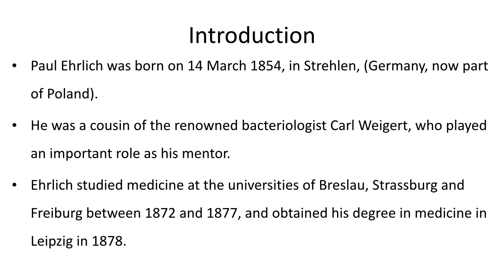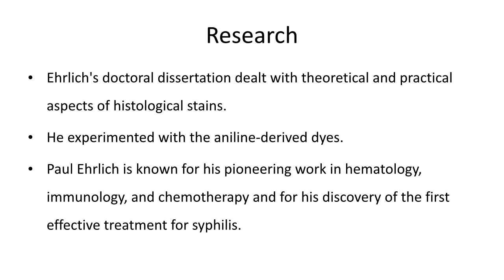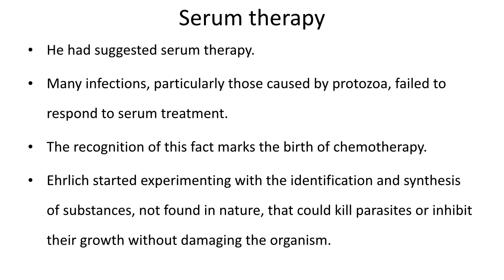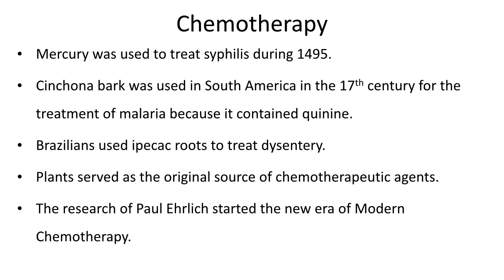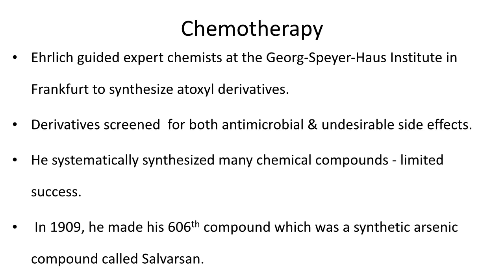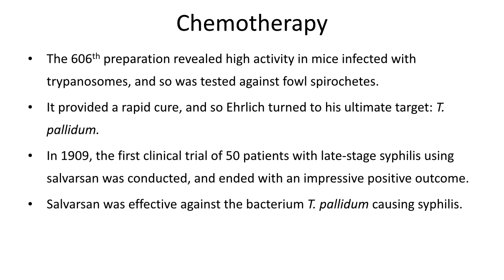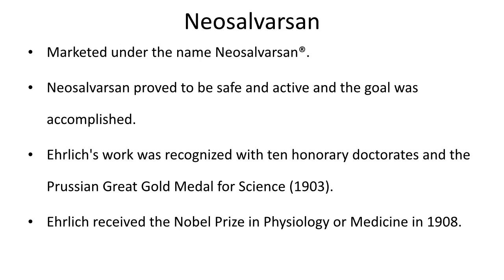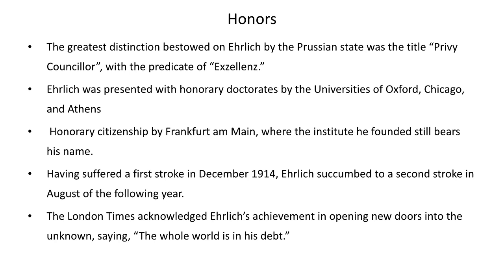F.Y.B.Sc (Micro) | Sem - I | MB 111 : Introduction to microbial world | Mrs. Vaishali A Tile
Chapter: I
Title : Golden Era of Microbiology.
Topic: : Contributions of Paul Ehrlich.
Lecture :9.
Chemotherapy has been practiced for hundreds of years. Mercury was used to treat syphilis during 1495. Cinchona bark was used in South America in the seventeenth century for the treatment of malaria because it contained quinine. Before the time of the voyage of Columbus Brazilians used ipecac roots to treat dysentery. Plants then served as the original source of chemotherapeutic agents. The research of Paul Ehrlich started the new era of Modern Chemotherapy. Ehrlich`s ambition was to find a magic bullet – a chemical that would kill a specific disease causing microorganism without harming the Patient`s cells.The search for such magic bullets had commenced in 1891, when Ehrlich began to work in the field of chemotherapy by studying the antimalarial effect of methylene blue. Although he was able to cure 2 patients with some success, this therapy was not superior to quinine, then in wide use. However, his small success was decisive in his scientific career in the field of modern chemotherapy. Ehrlich concluded that methylene blue not only had clear affinity for the parasite, but also showed low toxicity for the patientSchaudinn and Hoffmann had identified the aetiological agent of syphilis, now known as Treponema pallidum, in 1905. He wished to find a magic bullet that could be used to treat patients suffering from syphilis.Ehrlich next turned his attention to atoxyl, an arsenic compound that had already been used for treatment of sleeping sickness in Africa (1905), which unfortunately had blindness as an intolerable side effect. Aminophenyl arsenic acid, better known by its commercial name Atoxyl® in indication to its reduced toxicity compared to arsenic acid, had been synthesized in 1859 by the French biologist Pierre Jaques Antoine Béchamp (1816–1908) Ehrlich, however, recognized the potential of chemical modifications of atoxyl to improve its safety.Ehrlich guided expert chemists at the Georg-Speyer-Haus Institute in Frankfurt to synthesize atoxyl derivatives.He screened these derivatives for both antimicrobial and undesirable side effects. He systematically synthesized many chemical compounds but had limited success. In 1909, he made his 606th compound which was a synthetic arsenic compound called Salvarsan. Screening of derivatives up to the 606th preparation was done in mice infected with trypanosomes, and as this screen revealed high activity, compound 606 was tested against fowl spirochetes. It provided a rapid cure, and so Ehrlich turned to his ultimate target: T. pallidum. The first clinical trial of 50 patients with late-stage syphilis using salvarsan (as Ehrlich had named compound 606) was conducted in 1909, and ended with an impressive positive outcome. Salvarsan was effective against the bacterium T. pallidum causing syphilis.However, as salvarsan became more widely used, side effects became more frequently reported, and Ehrlich suffered a period of humiliating accusations. Without being discouraged he analysed the reason of the side effects and found that the drug was rapidly degraded to toxic products when dissolved in impure water without basification or when the therapeutic solution was allowed to stand in air. To overcome these shortcomings, Ehrlich directed the chemical modification of salvarsan to produce a water-soluble analogue that did not require basification, yet retained its high therapeutic activity.The need to find a water-soluble derivative that could be administered via injection favoured the synthesis, in 1914 – the year of Ehrlich's 60th birthday – of compound No. 914 or neoarsphenamine. Marketed under the name Neosalvarsan®.Neosalvarsan proved to be safe and active and the goal was accomplished.Ehrlich's work was recognized with ten honorary doctorates and the Prussian Great Gold Medal for Science (1903). Ehrlich received the Nobel Prize in Physiology or Medicine in 1908. Years after his recovery from tuberculosis, which he suffered at the age of 24, he survived a first stroke in 1914. On 20 August 1915, at the age of 61, he suffered a second, fatal stroke The popular impact of Salvarsan was so much  that in 1940 Warner Brother Studios produced a feature film about Ehrlich titled Dr. Ehrlich's Magic Bullet.